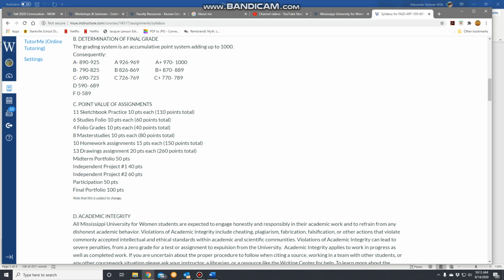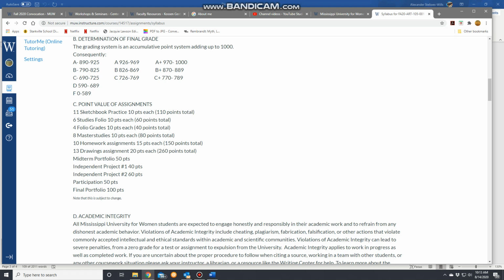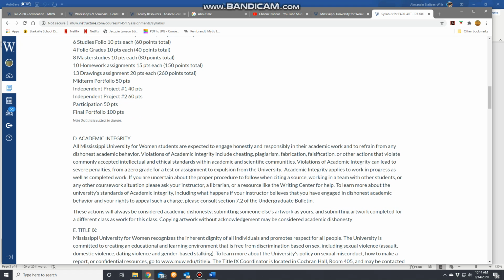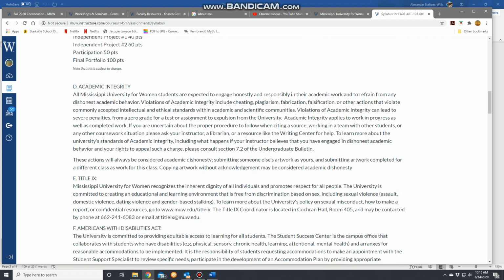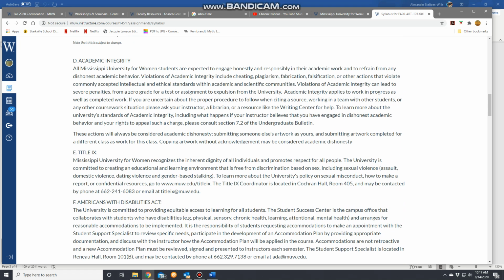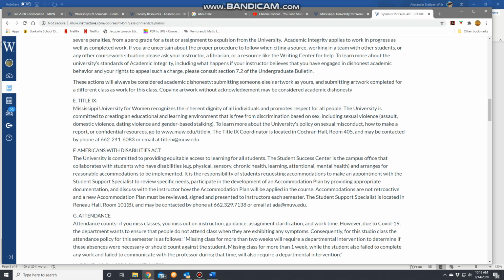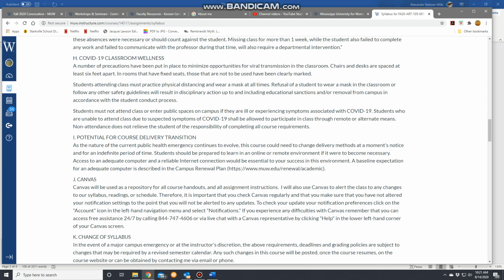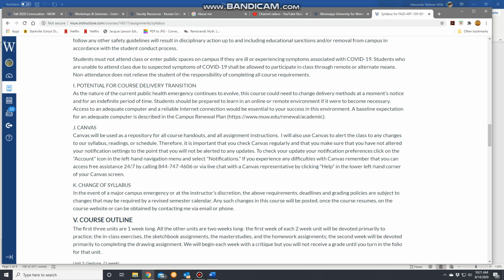Foundation Course Syllabi Review, Part 3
In this video we discuss the important statements contained in every syllabus that cover issues like academic integrity,  Title IX, The Americans with Disabilities act, and Covid Precautions.